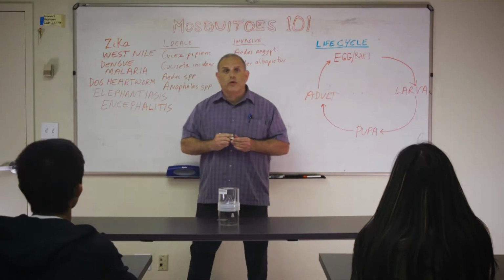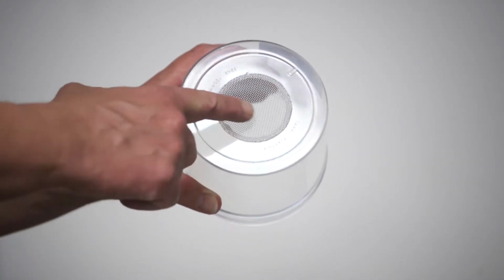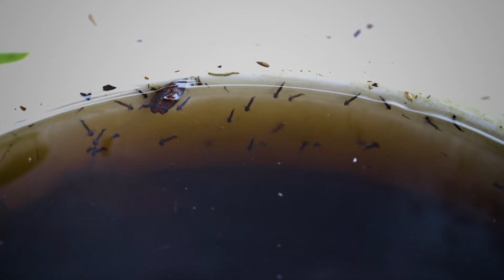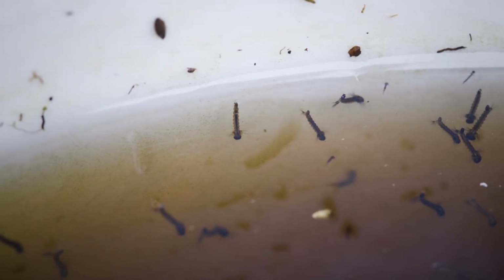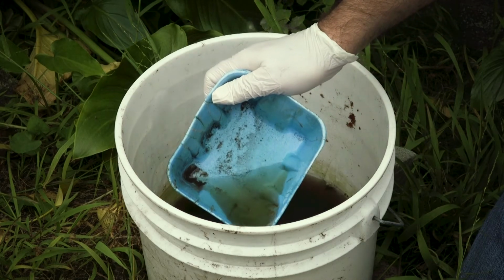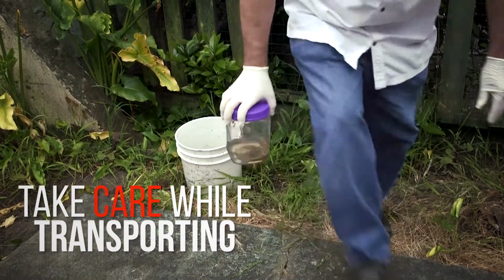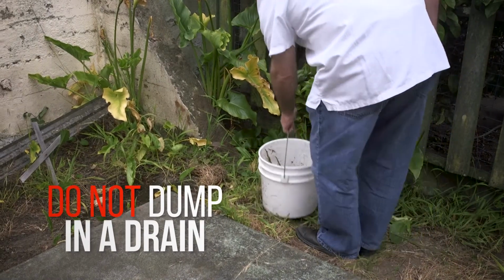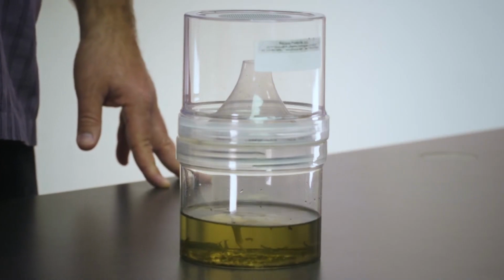Mosquito Education: The Mosquito Breeder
Mosquito breeders are a great tool observe the various life stages of a mosquito and a great way to recognize an infestation that's been plaguing your neighborhood.